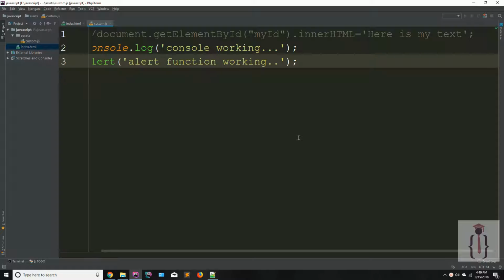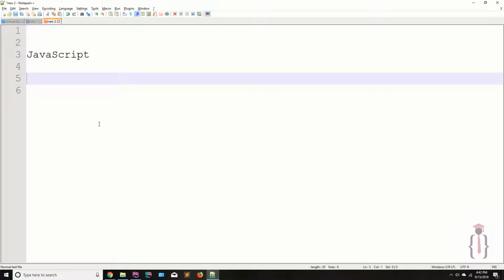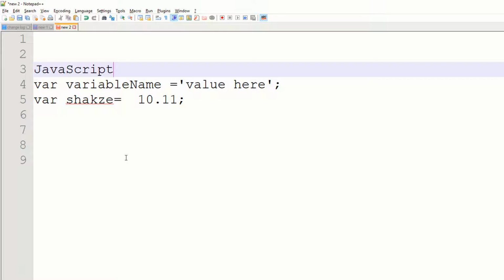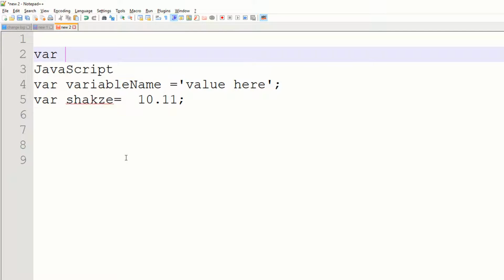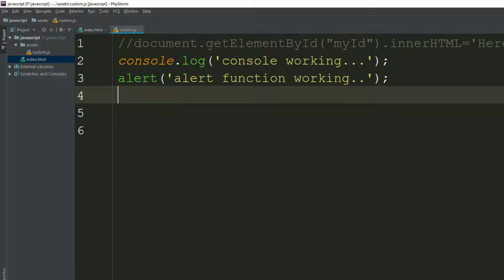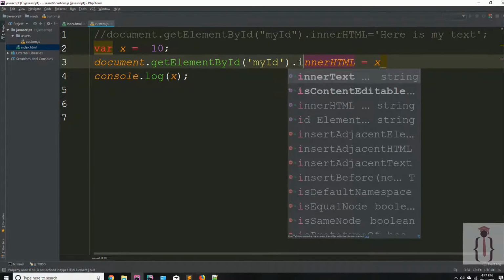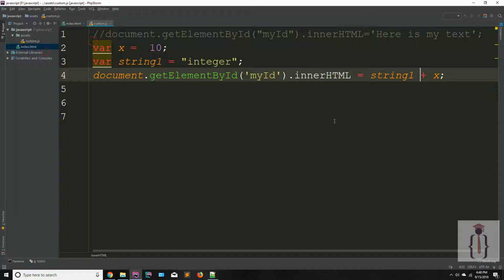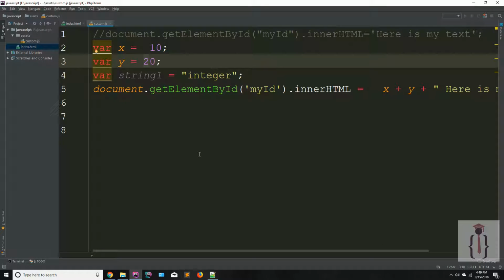Javascirpt syntax and variables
Javascript syntax and variables